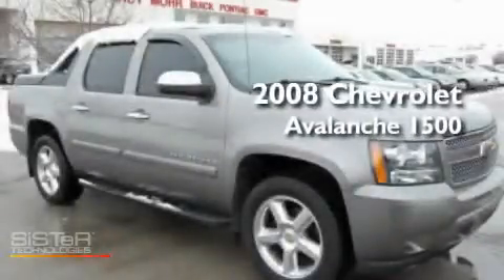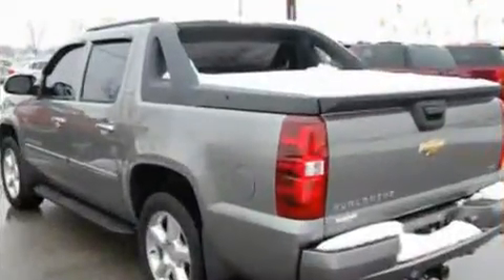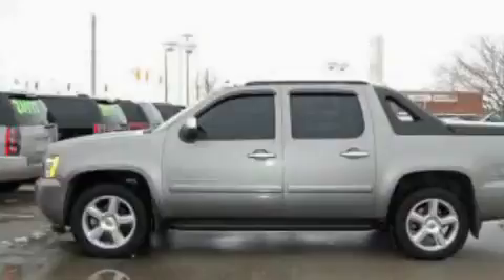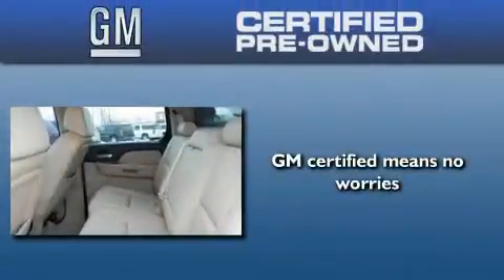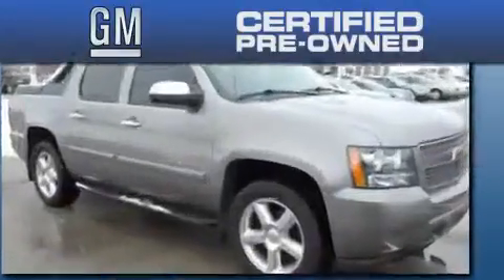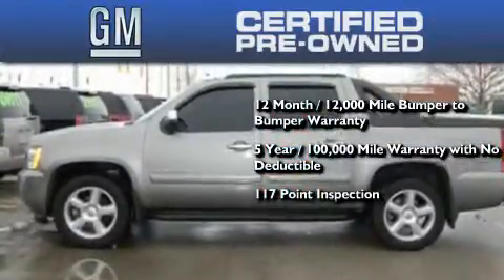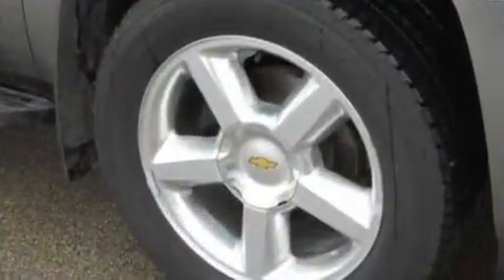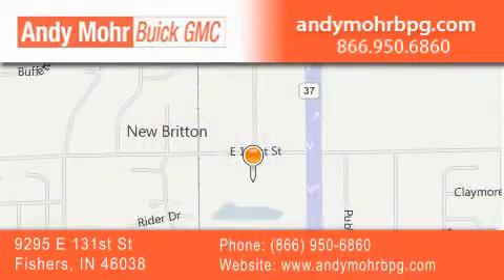Certified 2008 Chevrolet Avalanche Indianapolis IN 46038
Year : 2008
 Make : Chevrolet
 Model : Avalanche
 Engine : 5.3L V8
 Trans . : AUTO 4SPD
 Exterior : Gray
 Miles : 69,105
 Interior : Ebonylight Cashmere
 Stock : G1502A

 9295 E. 131st Street